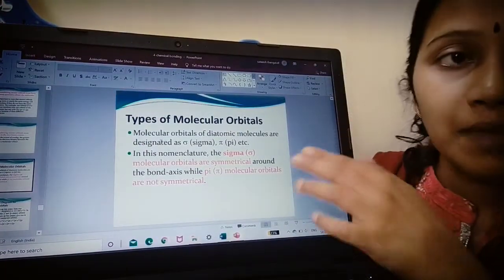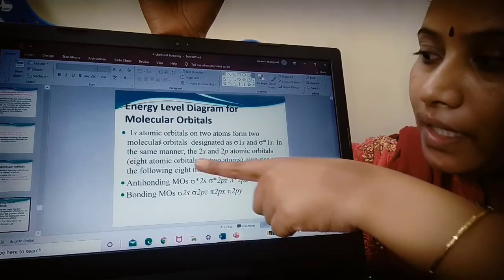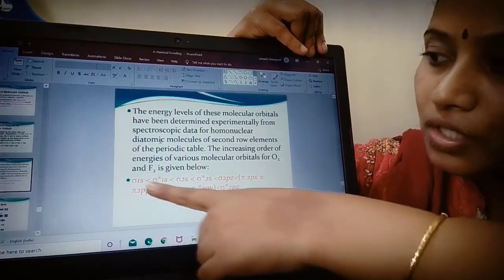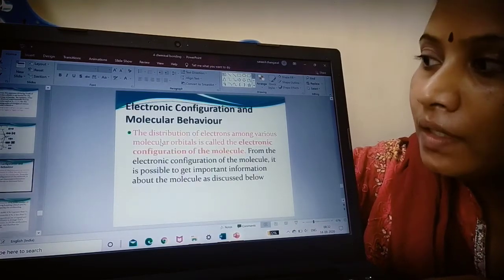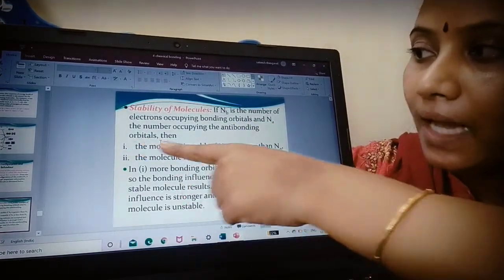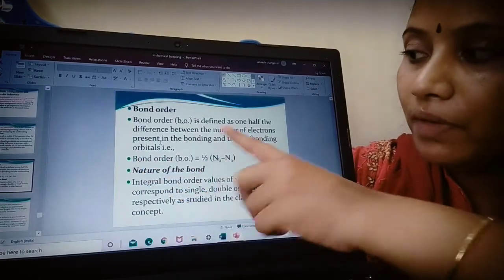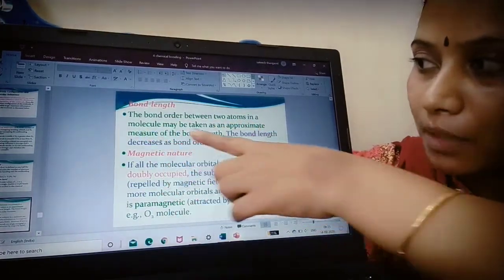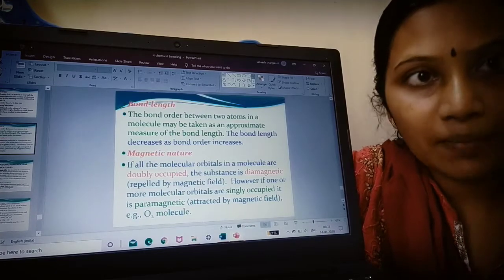Types significancebof MO theory